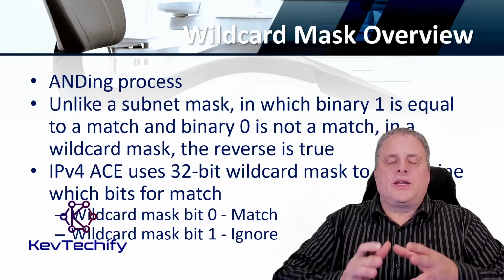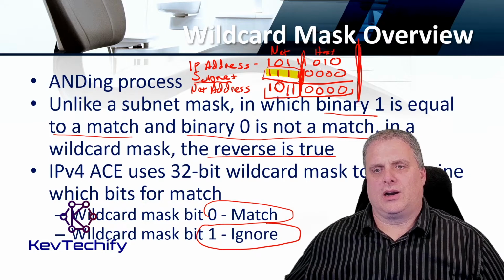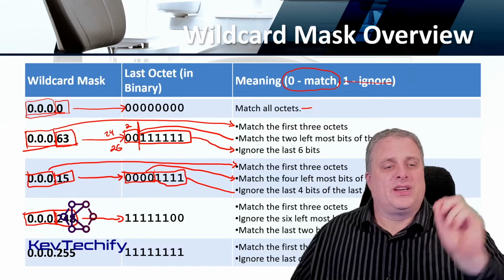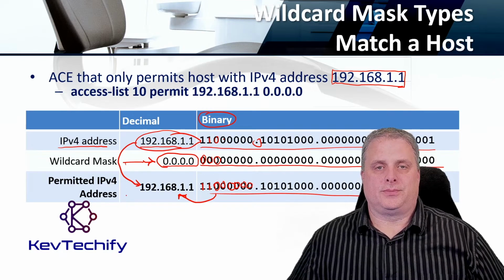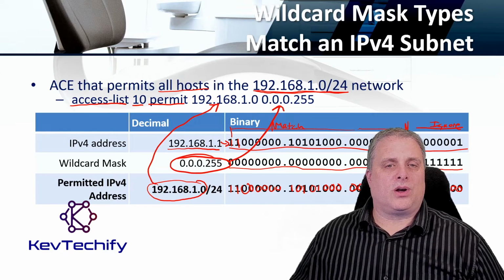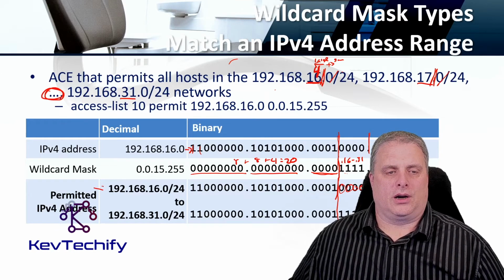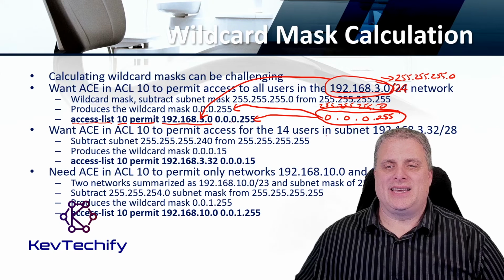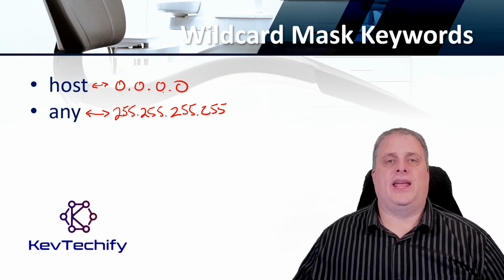Wildcard Masks in ACLs - ACL Concepts - Enterprise Net, Sec, and Automation - KevTechify | vid 21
In this episode we are going to look at Wildcard Masks in ACLs.

We will be discussing Wildcard Mask Overview, Wildcard Mask Types, Wildcard Mask Calculation, and Wildcard Mask Keywords.

Episode 4 - ACL Concepts
Part B - Wildcard Masks in ACLs
Video Number: 21